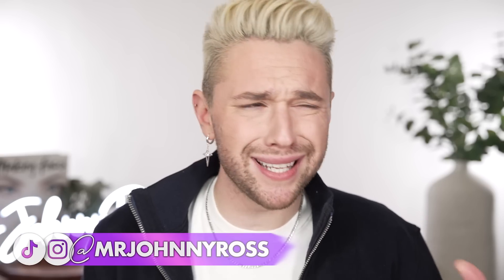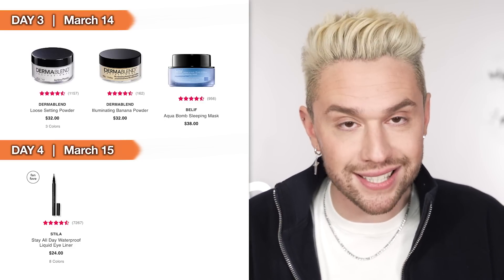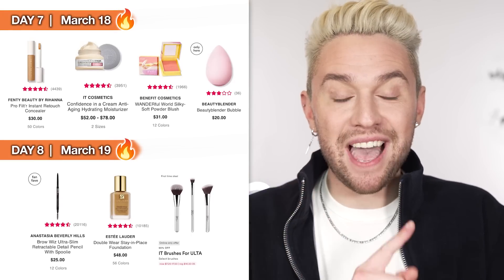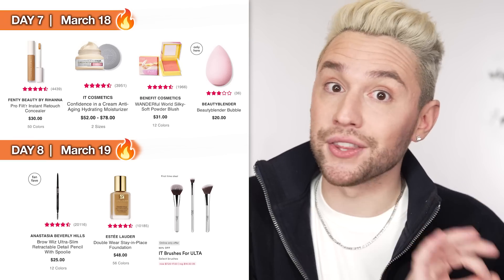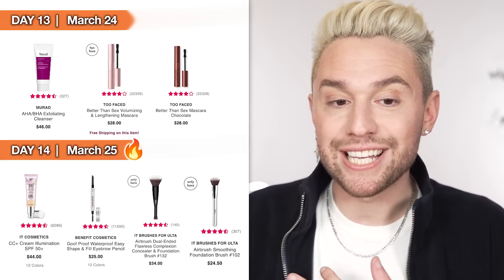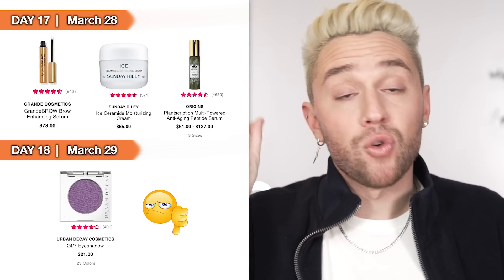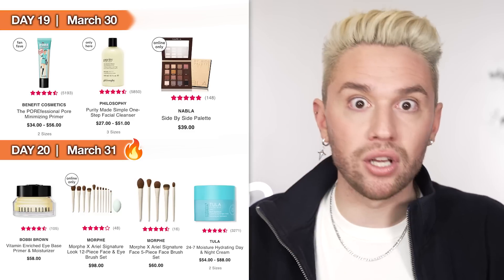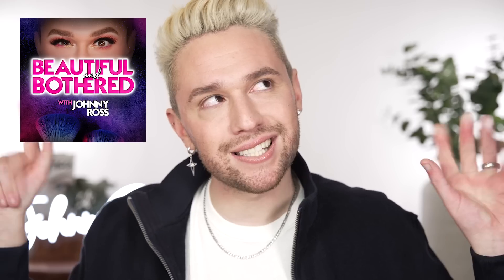These High-End Products are 50% OFF! 😱 21 Days of Beauty Sale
Welcome to today's video! I'm sharing all of my top picks for the Ulta Beauty 21 Days of Beauty Sale for Spring 2023 where so many amazing beauty favorites are 50% OFF! The sale starts March 14th and ends April 1st. I wanted to create a no-nonsense video showing you all of the discounted Ulta Beauty makeup and skincare products that could work for you and are worth the money! Take screenshots or make some notes, because the sale won't last long!

Hi I'm Johnny Ross, thank you for watching, please be sure to check out my collection of comedy skits like What It's Like to Work at Sephora, When Straight Guys Shop at Sephora, and Shopping at MAC! Also makeup review videos where you'll find my best beauty tips, tricks and favorites on everything from top luxury makeup and skincare to my favorite drugstore makeup.